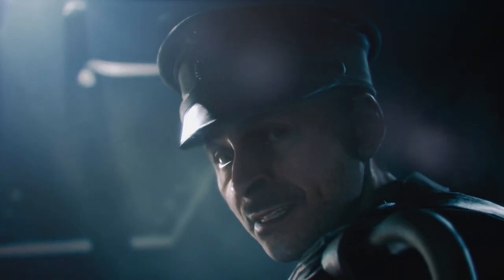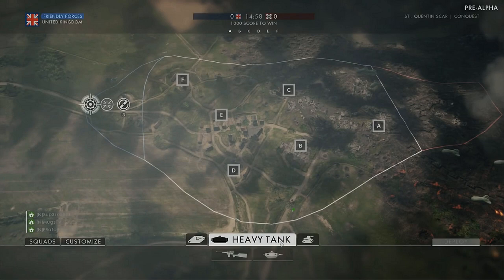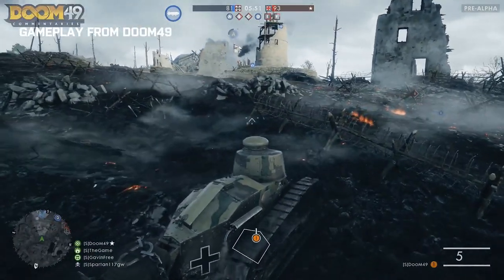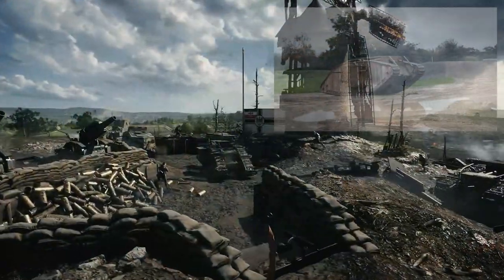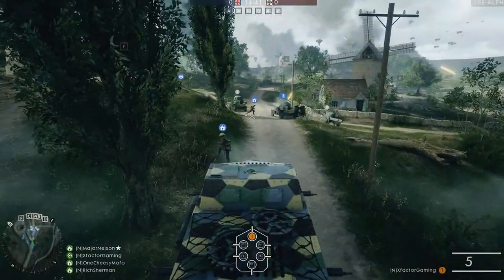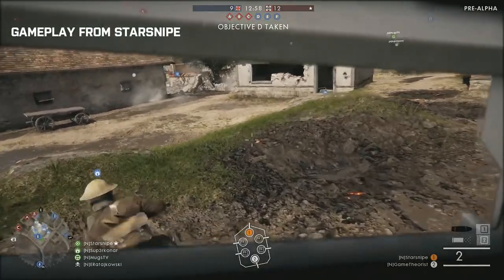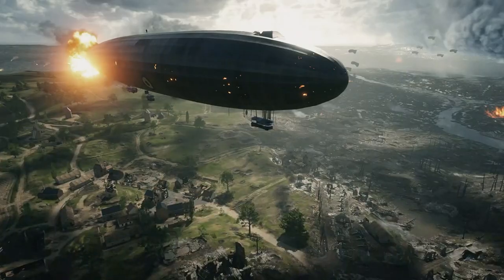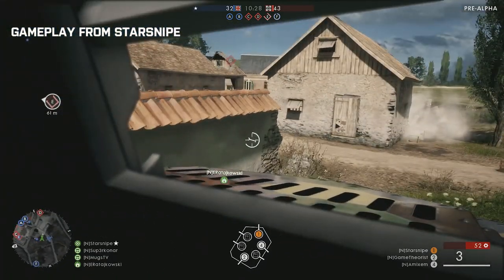Battlefield 1 Tanks | Different types, initial thoughts and expectations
My opinions and initial expectations of the tanks in Battlefield 1. Thanks :D